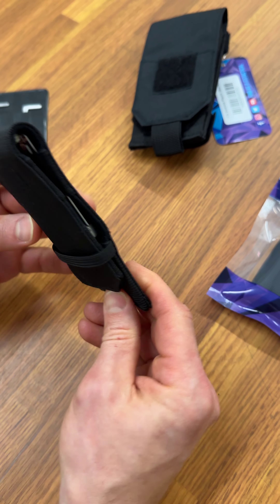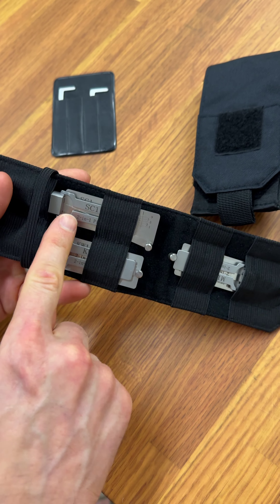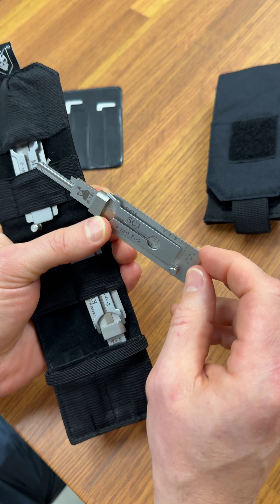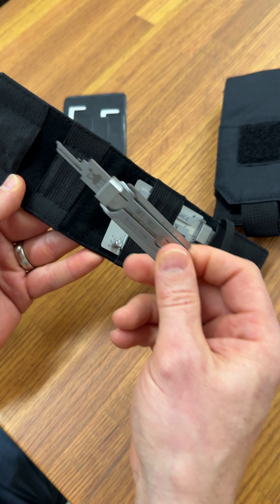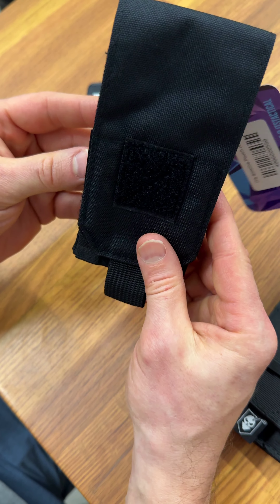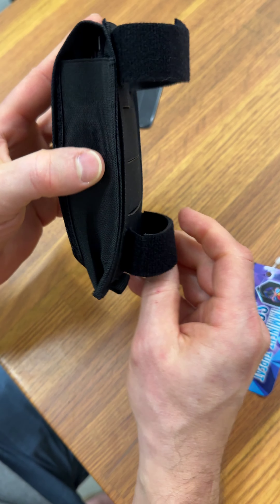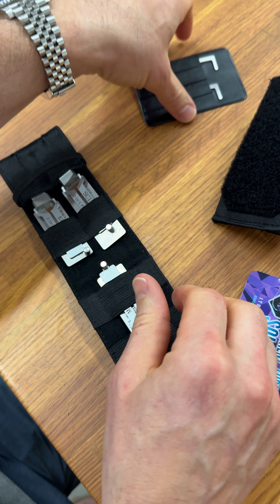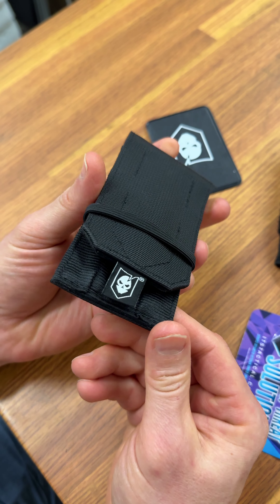Discreetly Store & Deploy Lishi Picks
The Lishi Trio Pouch is the ultimate rapid-access storage method for carrying the three most commonly used Lishi 2-in-1 Lock Pick Tools. Sleek and thinner than a card sleeve wallet, the Lishi Trio is made from durable ballistic nylon, velvety smooth interior-fabric and flexible elastic. It keeps your Lishi Picks protected, organized and ready to deploy at a moment’s notice.